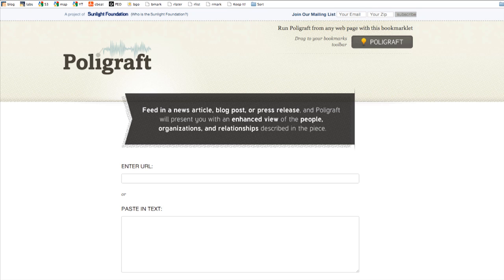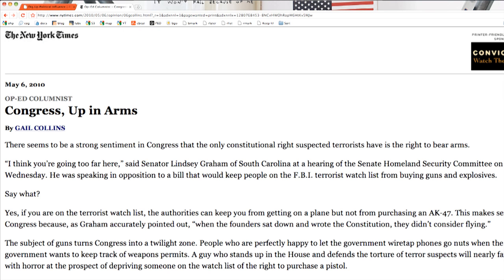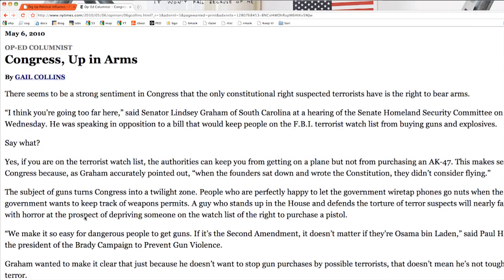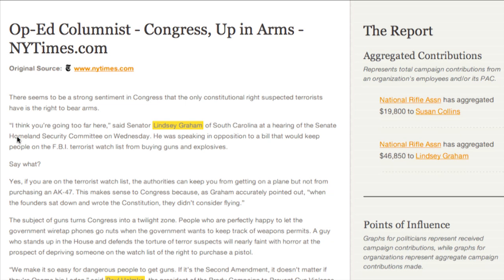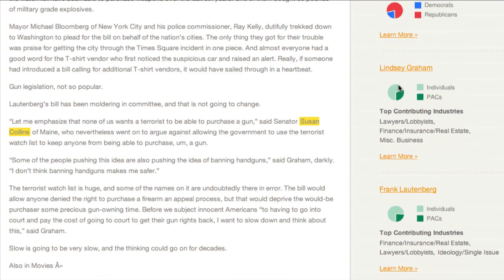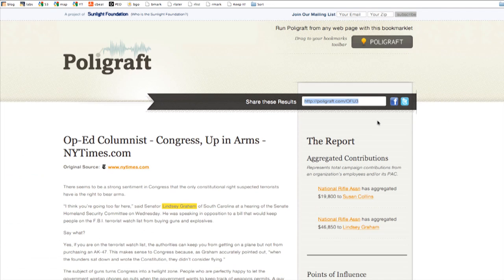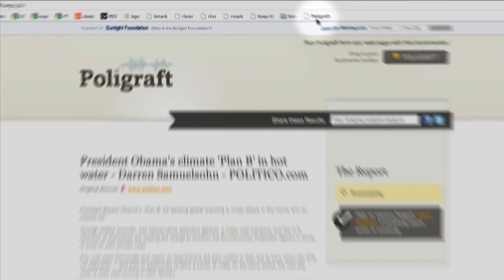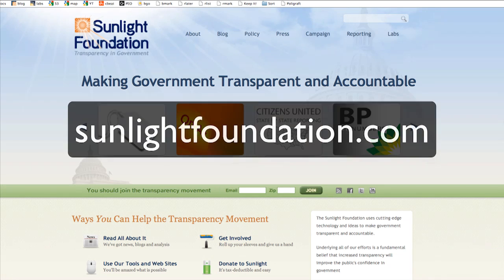Poligraft Brings Politics and Influences Together in Just One Click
Poligraft is a tool that allows anyone to uncover levels of influence in Congressional politics and the news coverage of it. Using data from Sunlight's TransparencyData.com and the upcoming Influence Explorer, Poligraft allows you to connect the dots between money and politics in Congress. Simply paste the URL or text of a news article, blog post or press release and Poligraft will create an enhanced view of the people, organizations and relationships described within it.

VIDEO USAGE

You also must add the attribution made to the musical artist scoring the piece using the information above.

Thanks!

AUDIO

Artist: Lanark
Track: "Pacto de silencio"